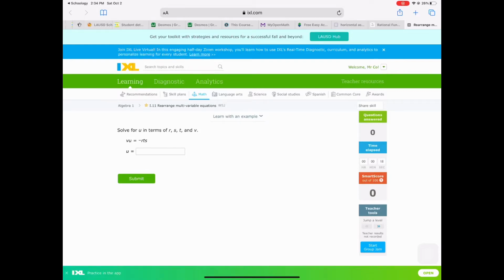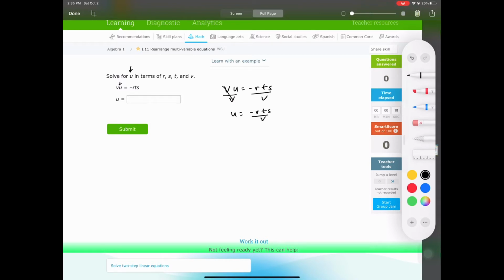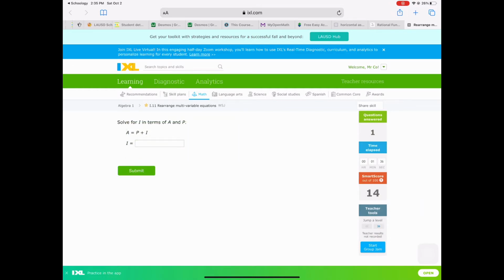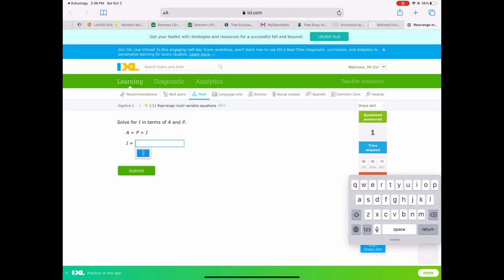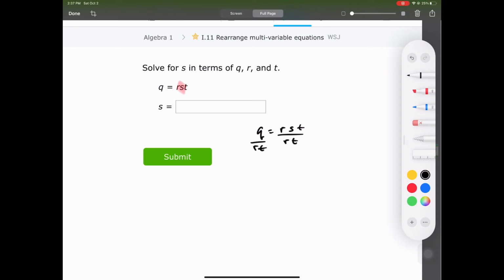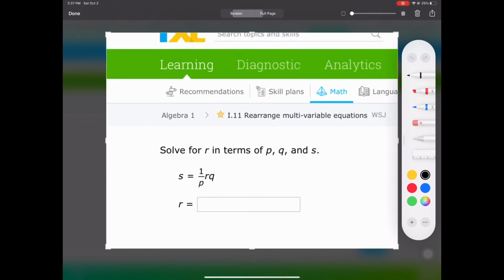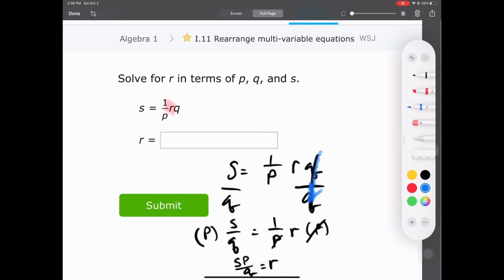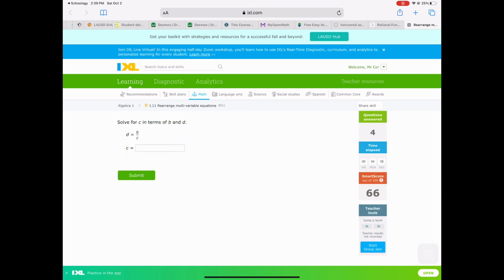Solving for multiple variable equations.